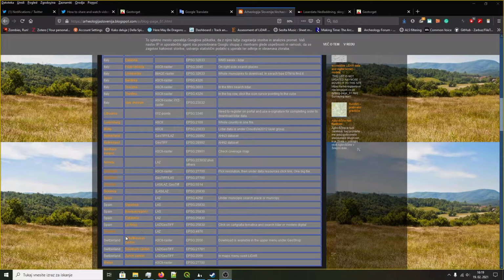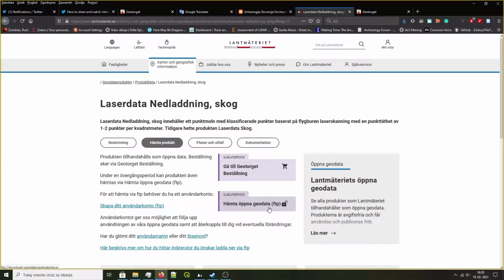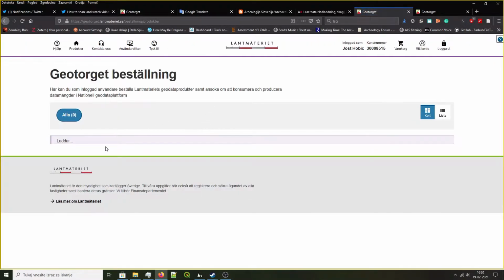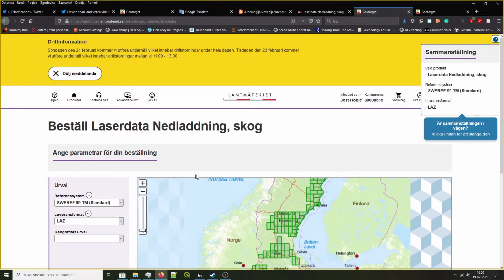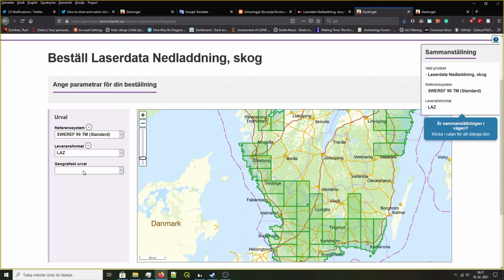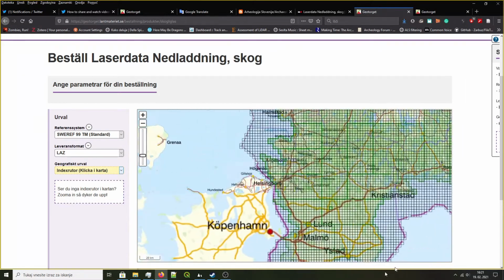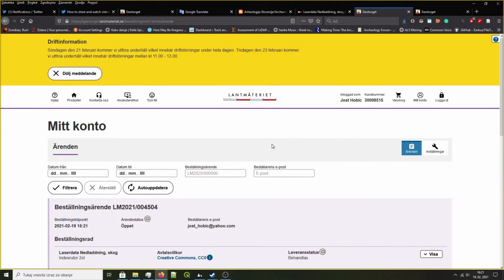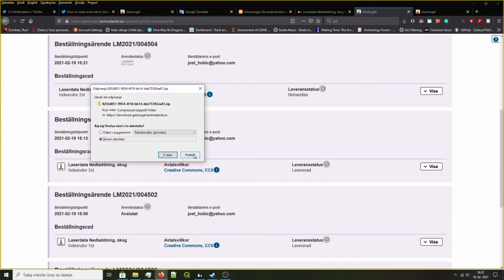A quick tutorial on how to download LiDAR data from Sweden geoportal